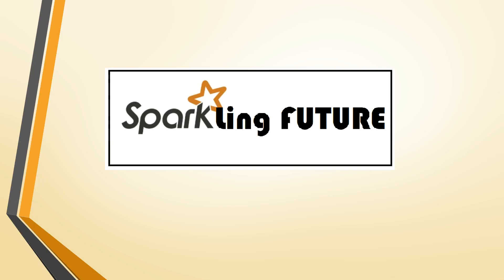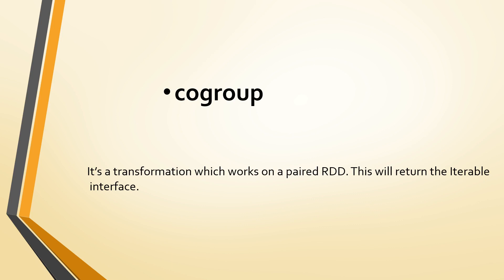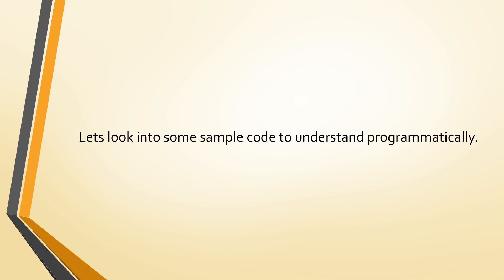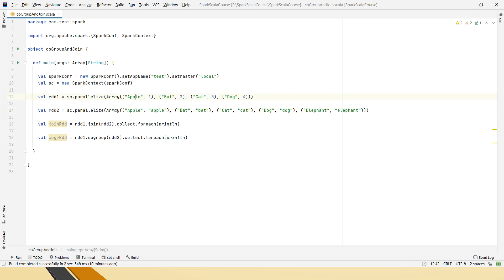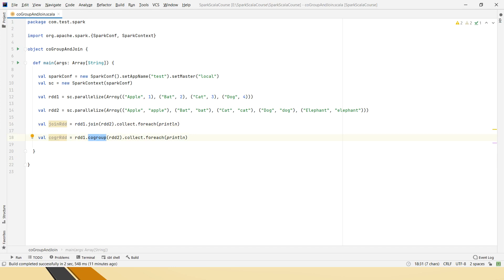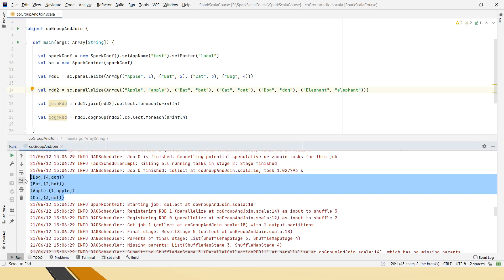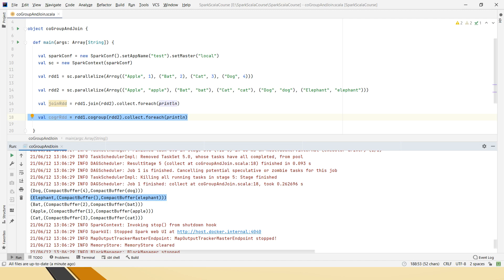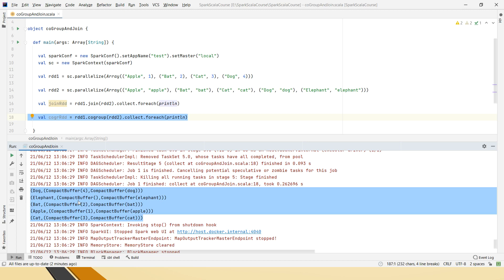CoGroup Vs Join | Shuffle Operations - Part 8 | Spark with Scala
Hi Friends,
Welcome to the series of Spark Shuffle operations. In this video, I have discussed about cogroup and join with a sample Scala code.